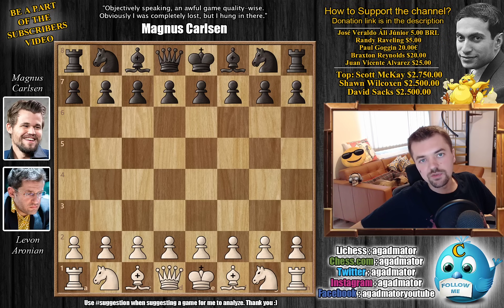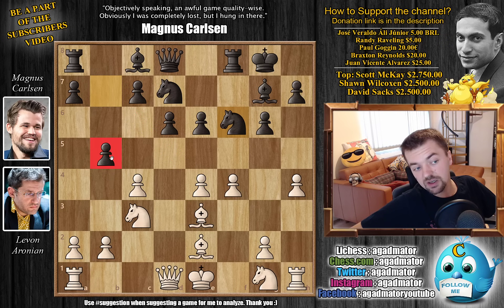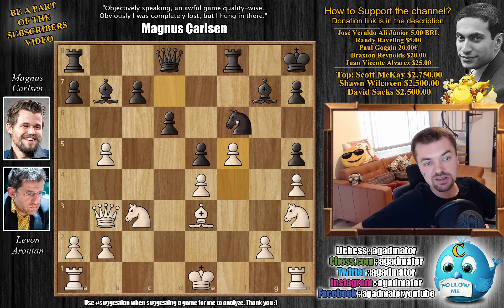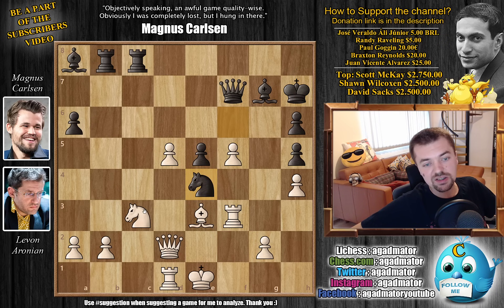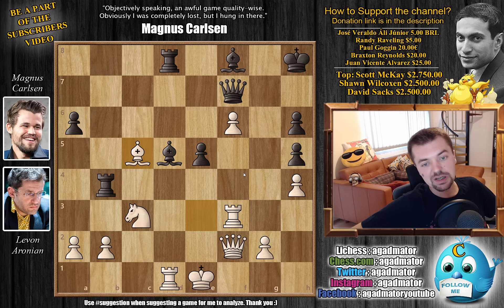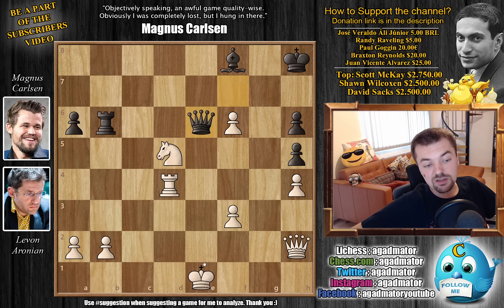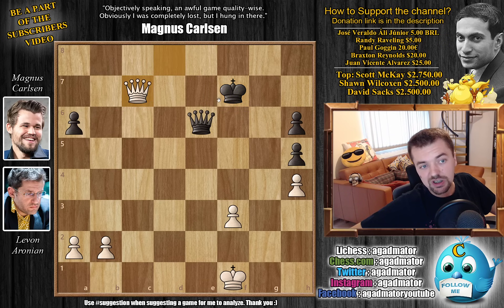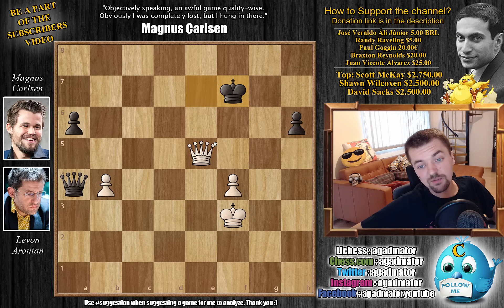Undefeated For An Entire Year!!! || Aronian vs Carlsen || Grand Chess Tour Finals (2019)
Levon Aronian vs Magnus Carlsen
Grand Chess Tour Finals (2019), London Chess Classic (2019), GAME 2 Classical
King's Indian defence (E60)

1. d4 Nf6 2. c4 g6 3. f3 Nc6 4. d5 Ne5 5. e4 d6 6. Nc3 Bg7 7. f4 Ned7 8. Be3 O-O 9. Be2 e6 10. dxe6 fxe6 11. h4 b5 12. cxb5 Bb7 13. Qb3 Kh8 14. Bf3 e5 15. Nh3 Nh5 16. Bxh5 gxh5 17. f5 Nf6 18. Nf2 a6 19. b6 cxb6 20. Bxb6 Qd7 21. Rd1 Rac8 22. Be3 h6 23. Rh3 d5 24. exd5 Ba8 25. Rf3 Rb8 26. Qc2 Rfc8 27. Qe2 Qf7 28. Qd2 Kh7 29. Nfe4 Nxe4 30. Nxe4 Rd8 31. f6 Bf8 32. Qc2 Kh8 33. Nc3 Rb4 34. Qf2 Bxd5 35. Bc5 Rd4 36. Bxd4 Bxf3 37. gxf3 exd4 38. Rxd4 Rb8 39. Qh2 Rb6 40. Nd5 Qe6+ 41. Qe2 Qg8 42. Kf1 Re6 43. f7 Qxf7 44. Rf4 Qg6 45. Rxf8+ Kg7 46. Qd1 Kxf8 47. Nf4 Qe8 48. Nxe6+ Qxe6 49. Qd8+ Kf7 50. Qc7+ Ke8 51. Qb8+ Kd7 52. Qb7+ Kd8 53. Qb8+ Kd7 54. Qa7+ Ke8 55. b3 Qh3+ 56. Ke2 Qxh4 57. Qb8+ Ke7 58. Qc7+ Kf8 59. Qc5+ Kg7 60. Qe5+ Kg8 61. a4 Qh1 62. Qb8+ Kf7 63. Qf4+ Ke8 64. Qb8+ Kd7 65. Qa7+ Kd8 66. Qd4+ Ke8 67. Qe5+ Kd7 68. Qd4+ Ke8 69. b4 Qg2+ 70. Qf2 Qg5 71. f4 Qd5 72. Qe3+ Kf7 73. Qa7+ Ke8 74. Qc5 Qa2+ 75. Kf3 Qxa4 76. Qxh5+ Ke7 77. Qe5+ Kf7 78. Qd5+ Kg7 79. Qd4+ Kf7 80. Qd5+ Kg7 81. Qd4+ Kf7 82. Ke4

The exciting finale of the 2019 Grand Chess Tour will once again be fought out as part of the London Chess Classic. The semi-finals will feature the 4 top players from the seven regular season tour events with each match consisting of classical, rapid and blitz games. The players will be competing for an enhanced prize fund totalling USD 350,000 this year with the winner taking home an impressive purse of USD 150,000. Members of the public will be able to purchase tickets to attend as spectators.

Point Breakdown
Points are allocated to each game within the respective matches as follows:

6 points for a win, 3 points for a draw and 0 points for a loss in the 2 Classic games.
4 points for a win, 2 point for a draw and 0 points for a loss in the 2 Rapid games; and
2 point for a win, 1 point for a draw and 0 points for a loss in the 4 Blitz games.

Mailbox where you can send stuff:
AGADMATOR d.o.o.
Franje Tuđmana 12
Croatia
48260 Križevci

NANO nano_1h1kgfaq88t1btwadqzx73rbha5hwbb88sxmfns851kwj8hnosdj51w388xx
Monero 4AdvvqmC4xhPyyRSAEDxTTAoXdxAtX2Py6b8Eh4EQzBLGbgo5rY5Khcap1x76JrDJH87yibAE9b6TPwTsvBAiFFCLtM8Be7

grandchesstour "Watch me without ads on your Amazon devices and Roku TV